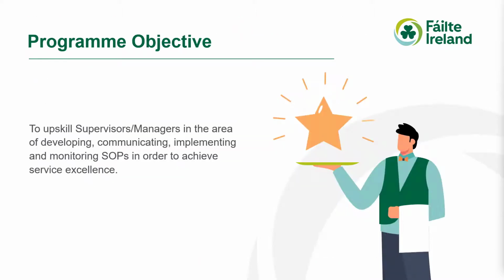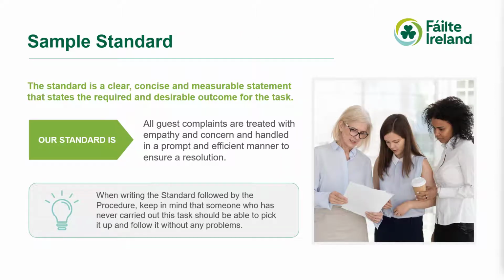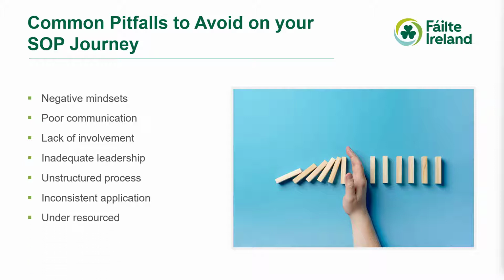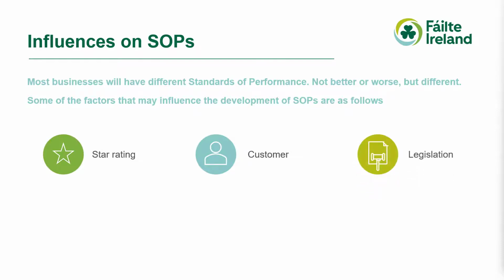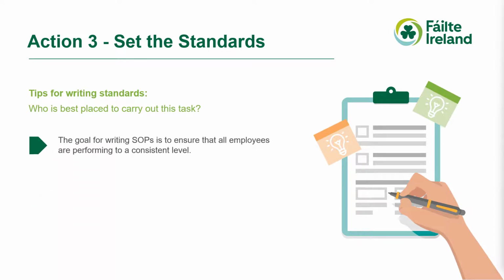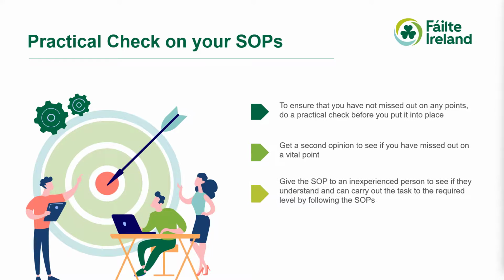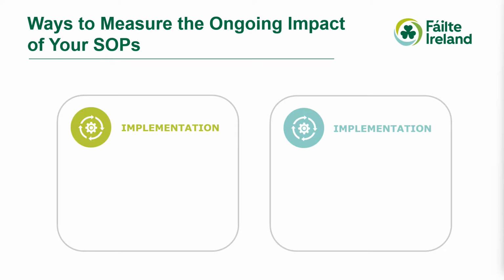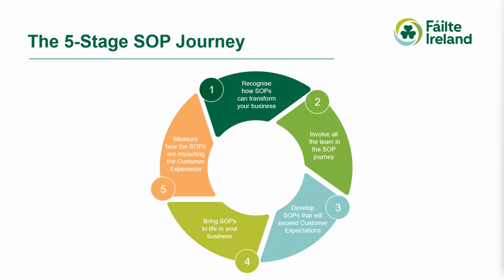Developing and Implementing Standards of Performance (SOPs)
How to develop practical and user-friendly SOPs for your business.